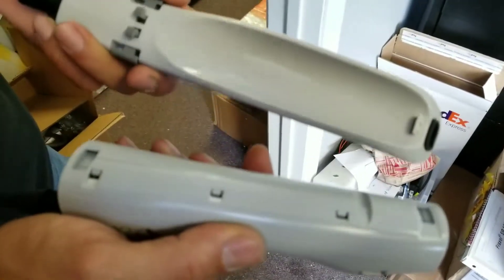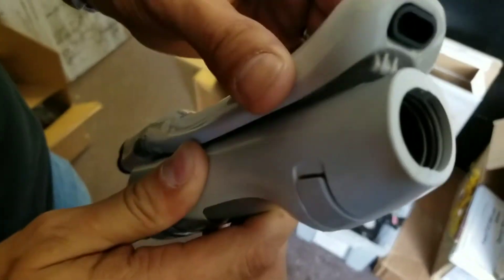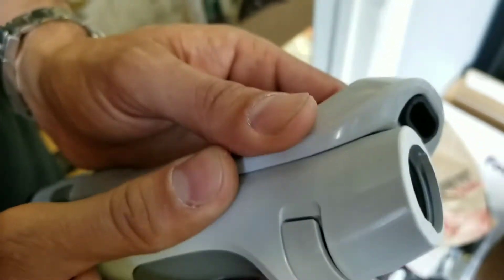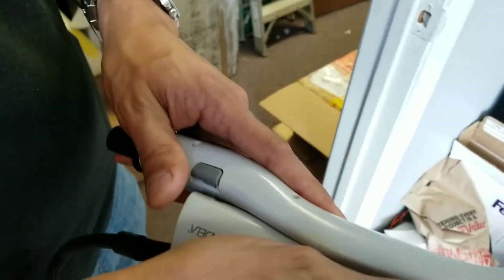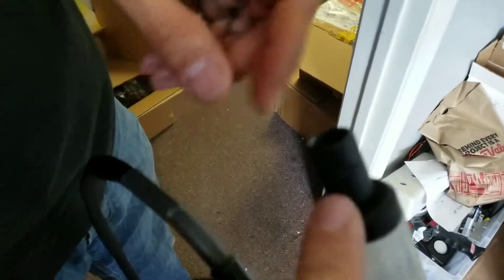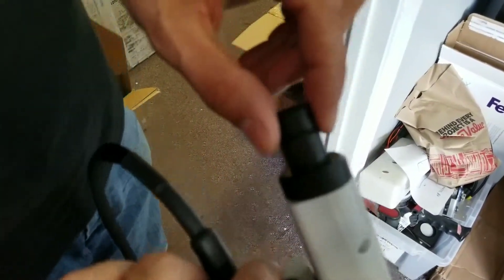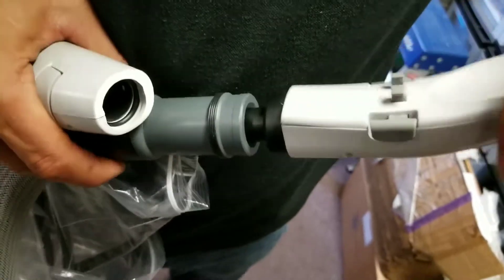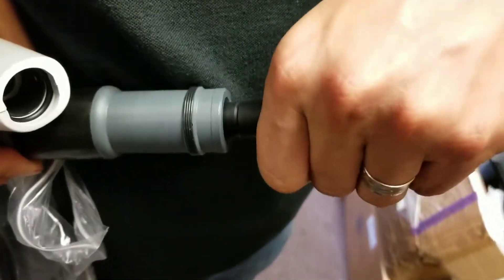Gproairclip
Thank you for being our valued customer. We sincerely appreciate your business
We sell, rent and repair laser machines. We specialize in selling accessories, consumables   and replacement parts for your aesthetic equipment:

Parts4laser LLP
255 County Road